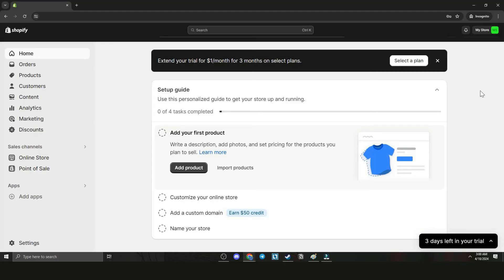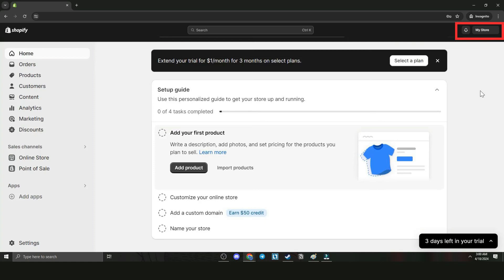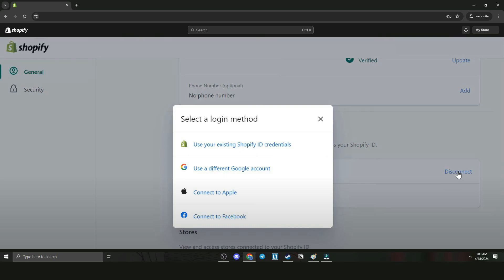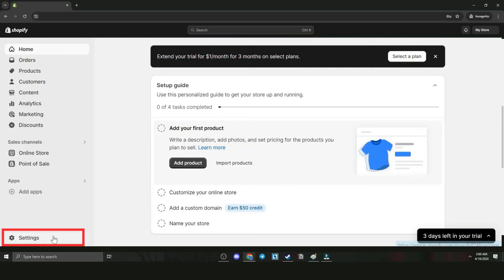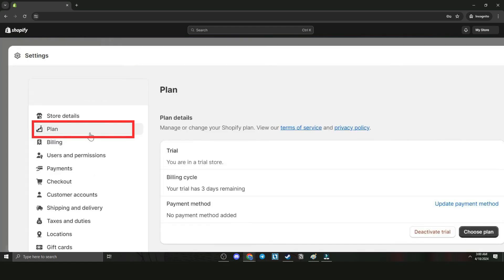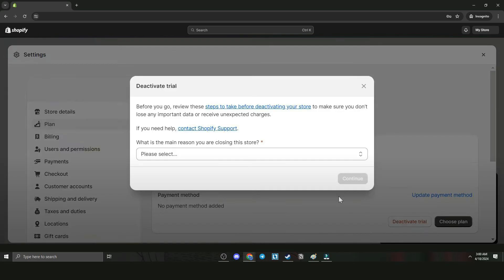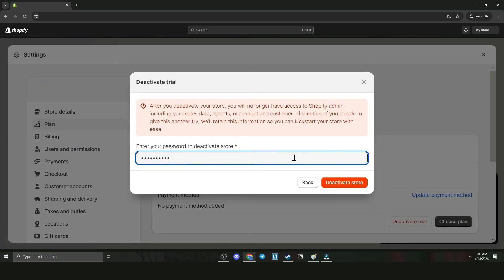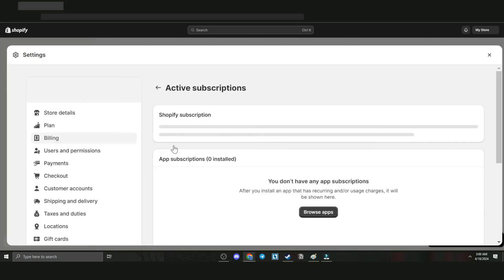How To Cancel Shopify Subscription and Get Refund (2024) Step by Step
✅ Sign up to Shopify: Enjoy your first month for just $1

Learn how to cancel your Shopify subscription and request a refund effortlessly with our comprehensive video tutorial. Our expert team simplifies the process into actionable steps, guaranteeing a smooth navigation through the system. Don't miss out on this opportunity to enhance your knowledge – watch now!

🕒 Timestamps:
00:00 Introduction
00:13 Shopify Dashboard
00:16 Managing Account
00:19 Disconnecting services
00:25 Security
00:36 Dashboard settings
00:41 Removing Payment Method
00:53 Deactivating Plan
01:10 Billing Section
01:15 Applying for a refund
01:20 Ending